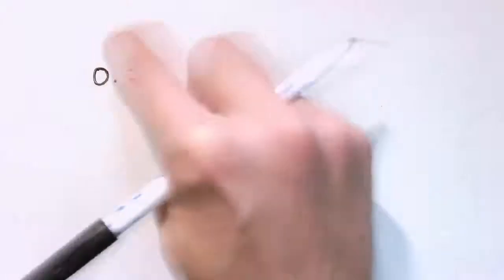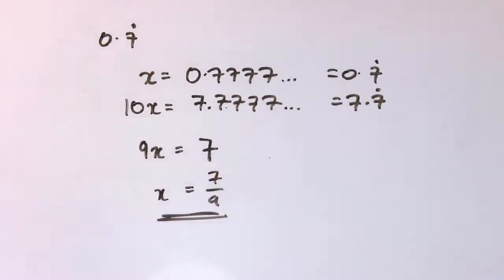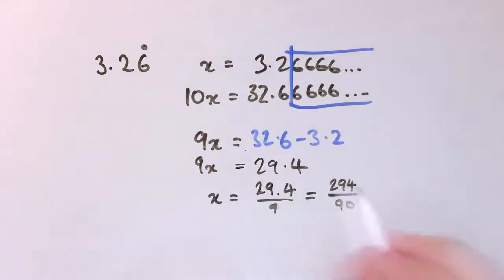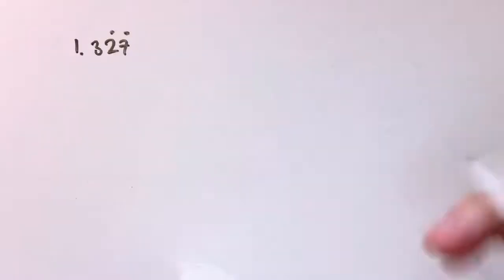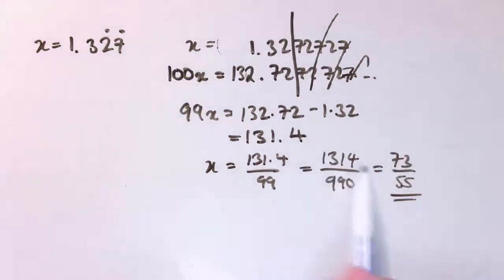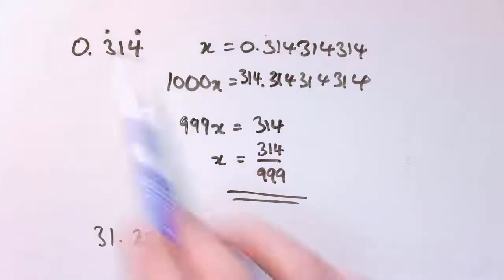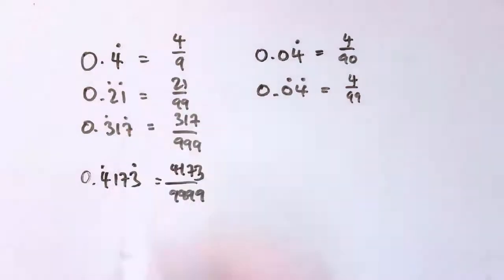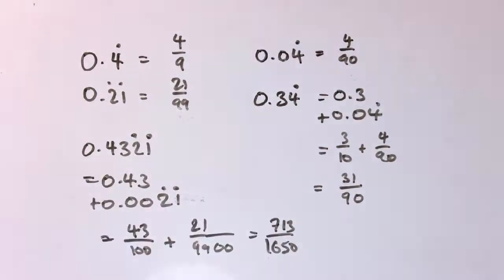Converting recurring decimals to fractions GCSE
This video shows you how to convert recurring decimals to fractions, including how to set your answers out for an exam.